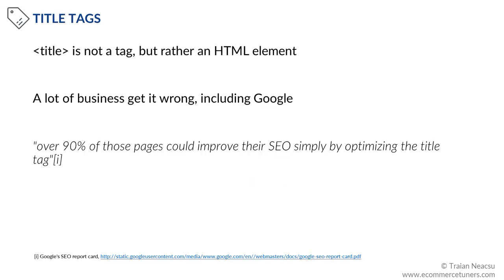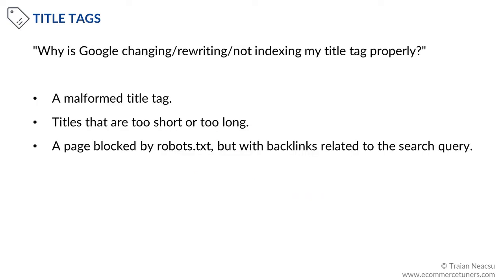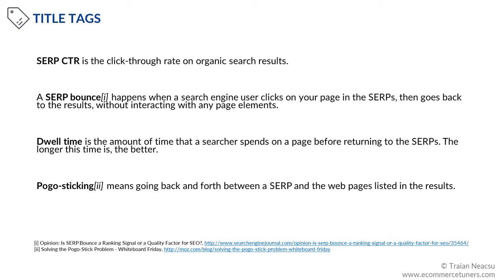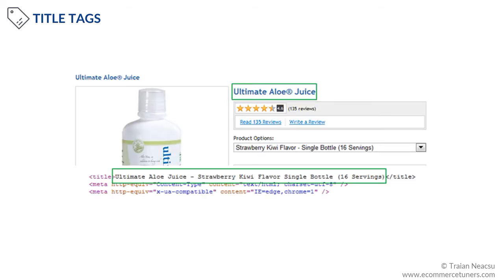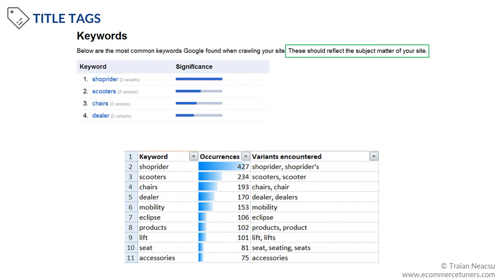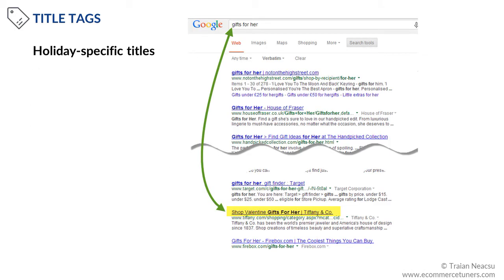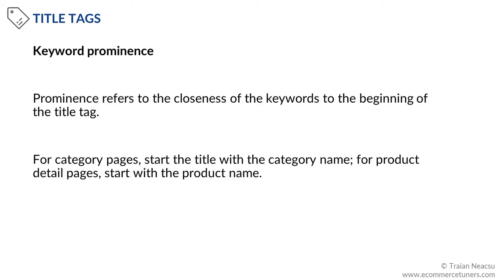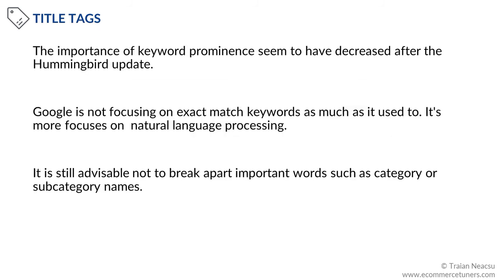Product Detail Pages: Titles - 10-hour ecommerce SEO course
While the title is technically not a tag but rather an HTML element, it is often referred to as a tag in SEO contexts.

An internal analysis that Google performed on their very own Google product pages found that over 90% of those pages could improve its SEO simply by optimizing the title tag.

Since Google emphasizes titles in blue text, they are the first element searchers scan on SERPs. Titles play a big role in determining whether searchers will click on a particular listing. They are also one of the most important on-page SEO factors, and when others link to your pages organically, they tend to use the page titles as anchor text.

It is important to mention that just as with Google Ads, the title of a SERP snippet has the biggest influence on CTR. Moreover, because SERP CTR and dwell time are now parts of RankBrain, it is very important to aim for better click-thru rates on your organic results. Higher than average CTRs and longer dwell times are quality signals used by search engines.